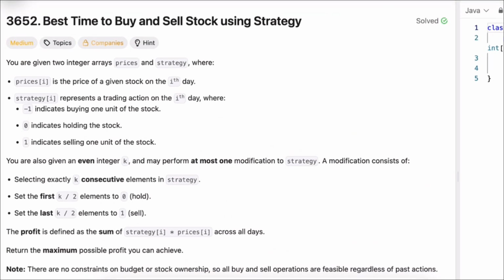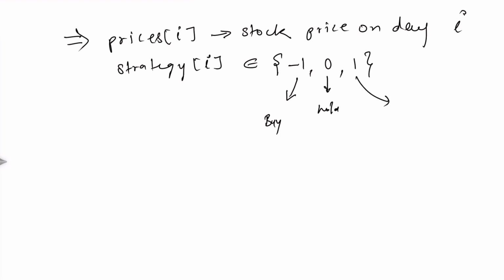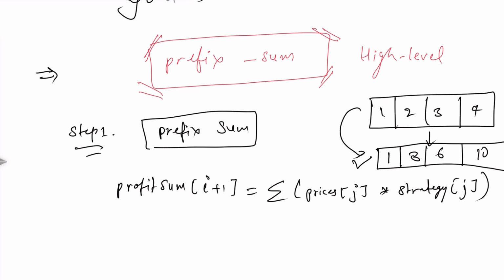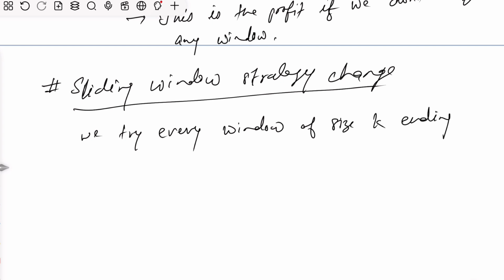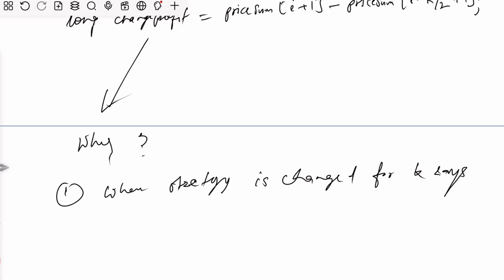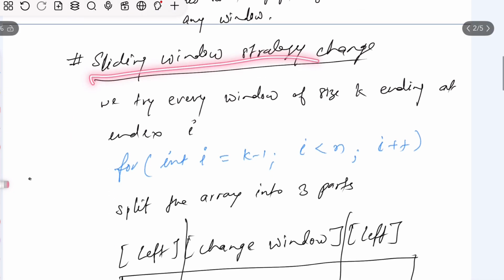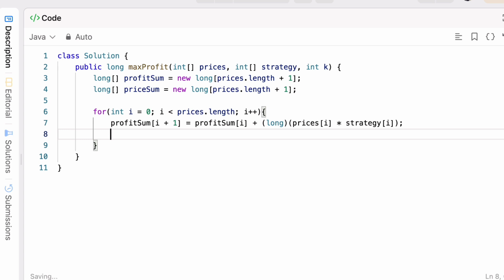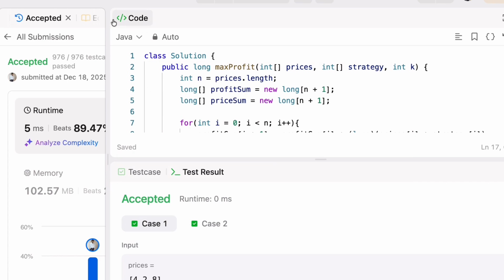LeetCode 3652 Explained | Best Time to Buy and Sell Stock Using Strategy | FAANG Interview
Crack LeetCode 3652: Best Time to Buy and Sell Stock using Strategy with a clear step-by-step explanation.
Learn the greedy + prefix sum approach, understand how to optimize profit by changing strategy for k consecutive days, and master interview-ready logic for FAANG/MANG coding rounds.
Includes example walkthrough, intuition, edge cases, and clean Java solution.